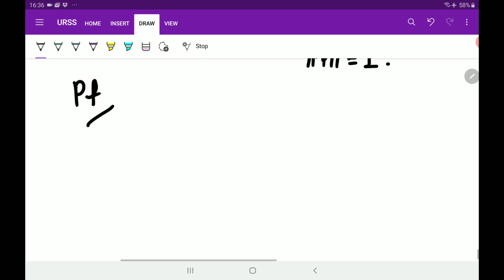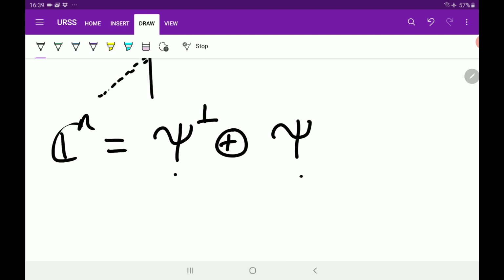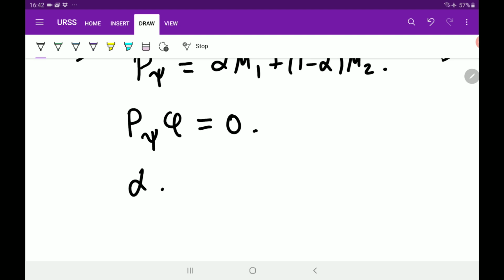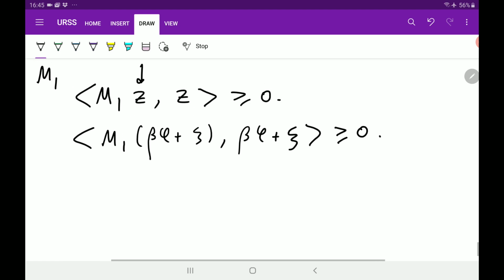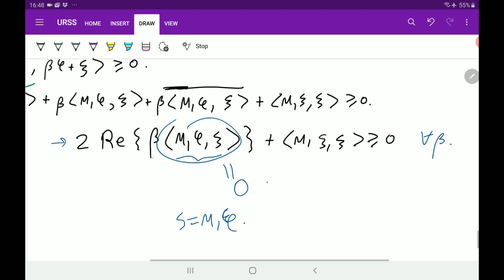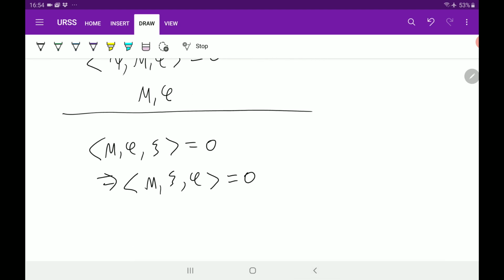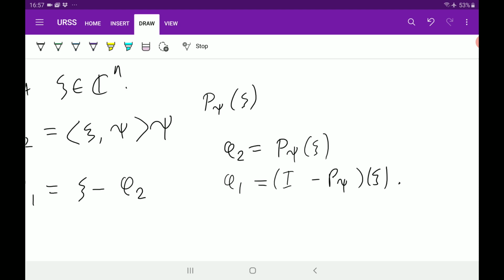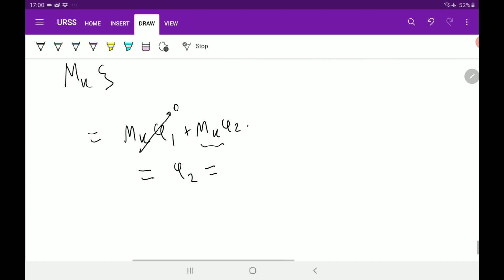17 June 2020